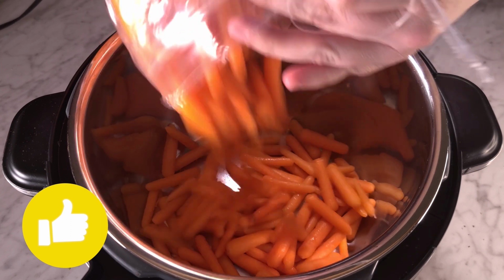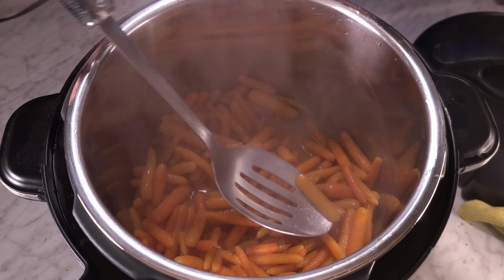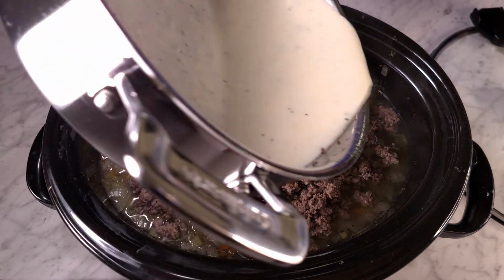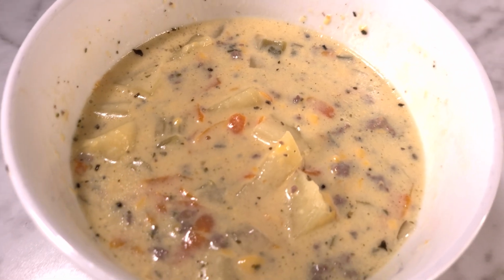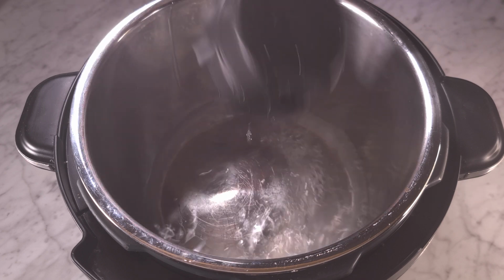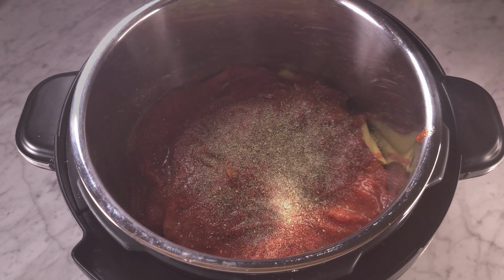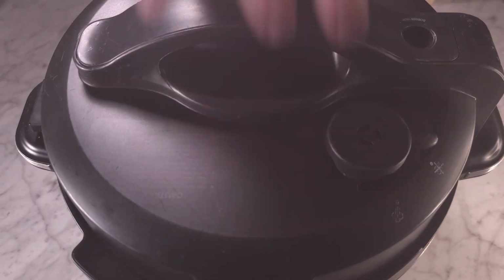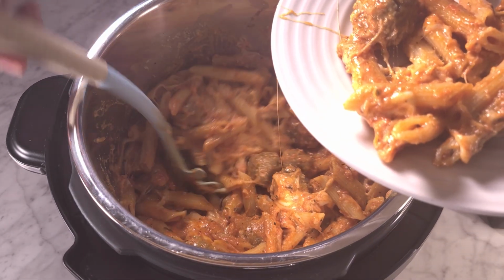Easy Meals to Cook | Easy Dinner Ideas | Crockpot Recipes | Instant Pot Recipes | Slow Cooker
I am a wife & working mother of 3. I have always loved to cook and originally the idea for this channel was for my daughters in the future. I wanted them to have some visual documentation of meals that I make as they grow in hopes that they will recreate them for their own kids one day. I fell in love with the community and the creative outlet that YouTube has provided and I absolutely love creating videos. I am so thankful you have stopped by and I hope you find some inspiration!

Favorite/Most Used Kitchen Items:

Wireless Food Processor:

Weekly Meal Planner:

White Ramekins:

Food Prep Bag Holders:

Dish Drying Rack:

Magnetic Menu:

Nespresso Vurtuo:

6 Quart Slow Cooker:

Electric Skillet: